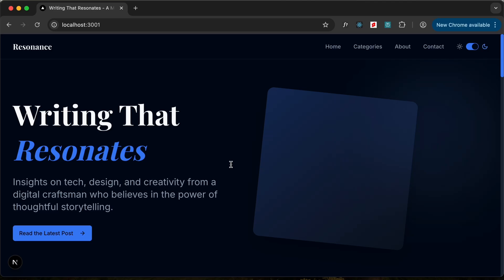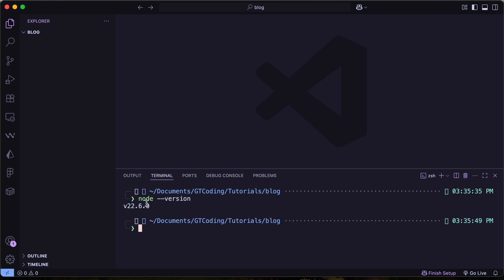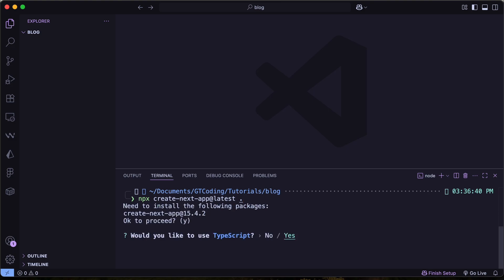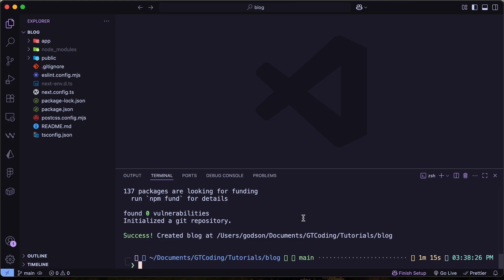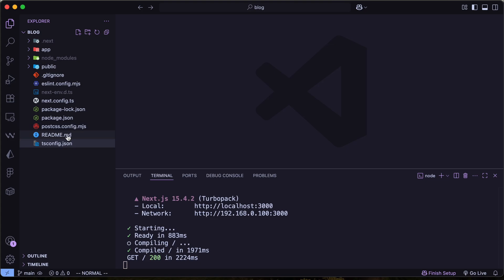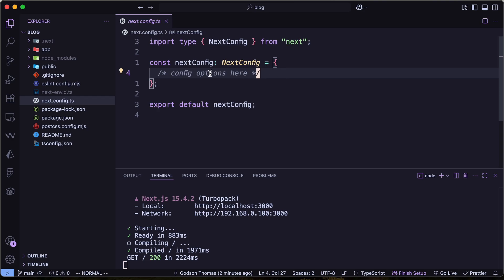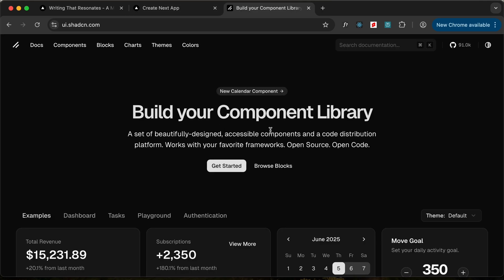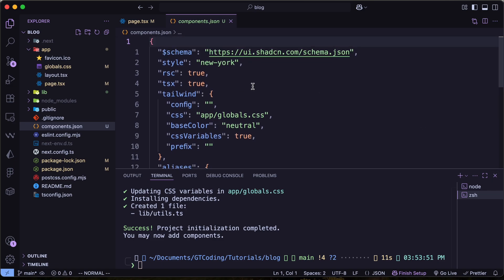Build a Stunning Blog Homepage with Next.js 15 & Shadcn – Project Setup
Welcome to Part 2 of our "Build a Stunning Blog Homepage with Next.js 15 & Shadcn" series! 🚀
In this episode, we’ll walk through the complete project setup, including:
- Installing Next.js 15
- Setting up Shadcn UI
- Setting up fonts

If you're looking to build a modern, responsive blog UI in 2025, this step is crucial to start your project the right way. Whether you're a beginner or intermediate developer, follow along and kickstart your journey!